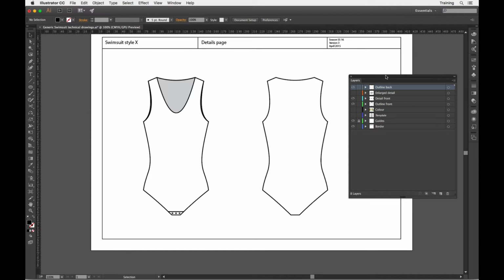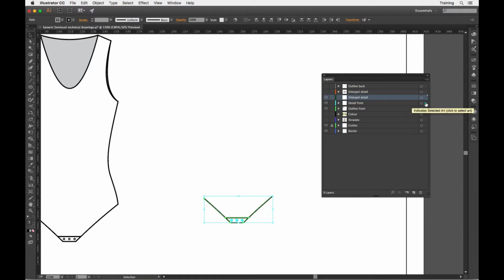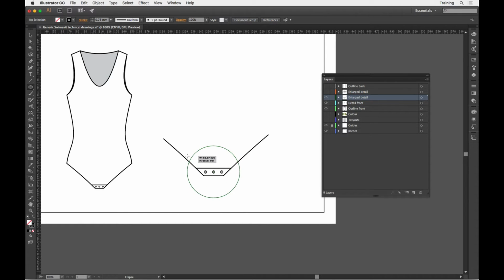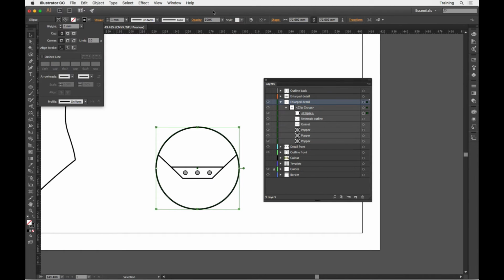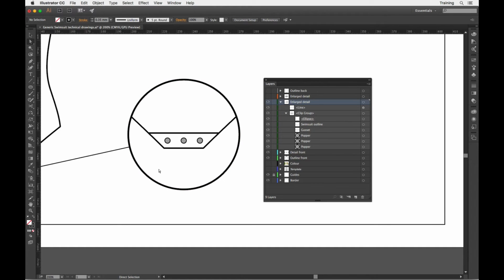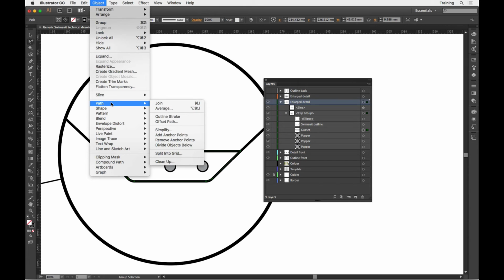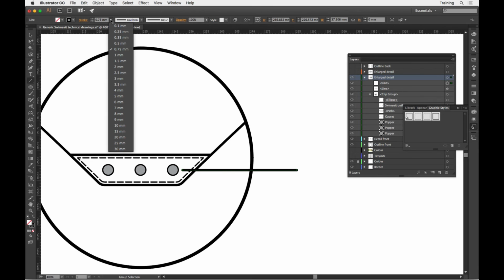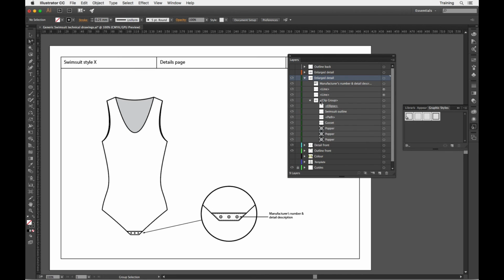Drawing enlarged detail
How to take part of your basic outline drawing and enlarge a section to show additional detail.

NOTE: In practice, you will probably find it easier to enlarge and add to the detail first before applying the clipping mask.